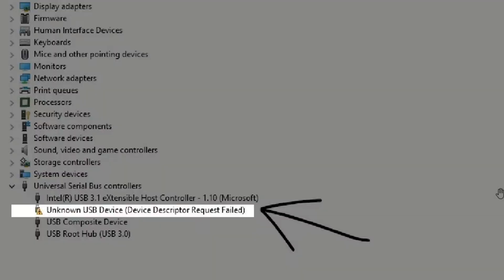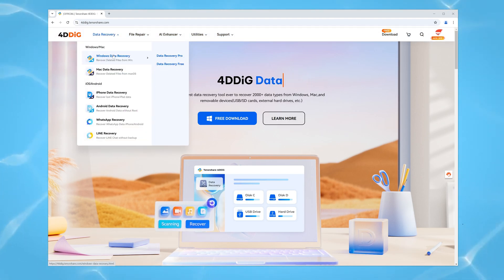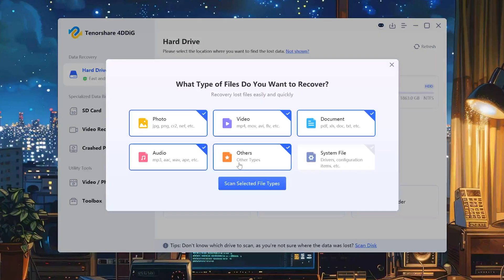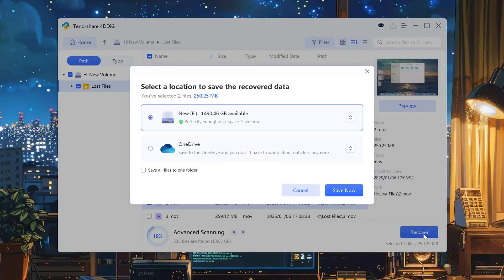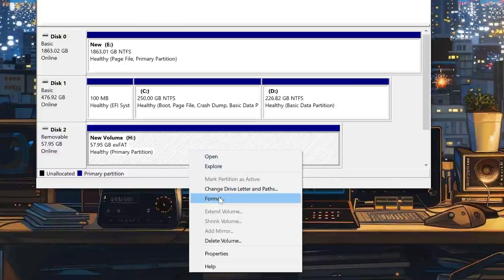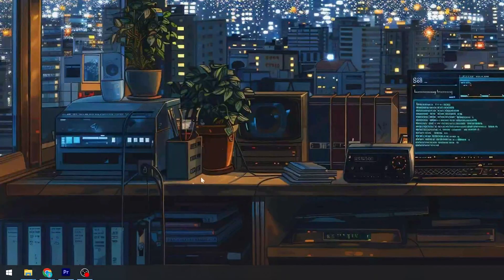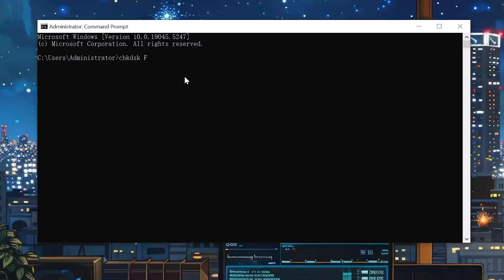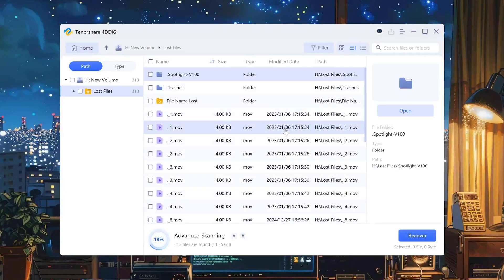[FULL] How to Repair Corrupted USB Drive and Recover Data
In this video, we'll explore some effective methods to repair your drive and recover your precious data.

📌Timestamps:
00:00 Intro
00:20 Method 1: Recover Data from A Corrupted USB Drive with 4DDiG
01:53 Method 2: Assign a New Drive Letter
02:22 Method 3: Update Driver
02:51 Method 4: Fix Corrupted USB Drive Using Diskpart CMD Commands